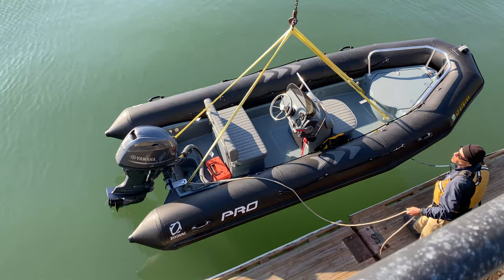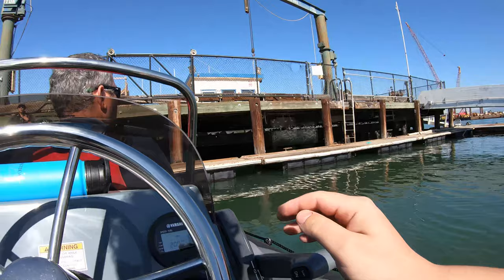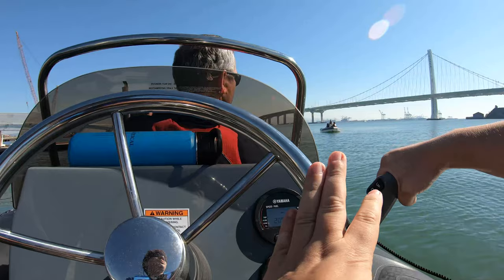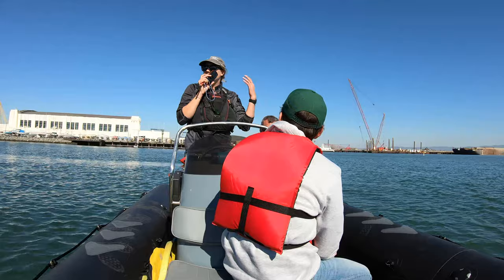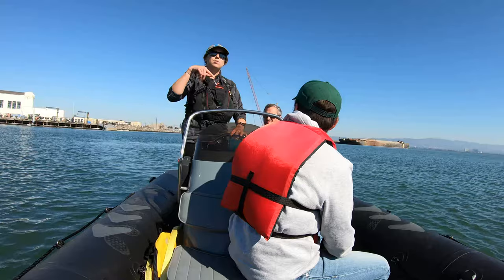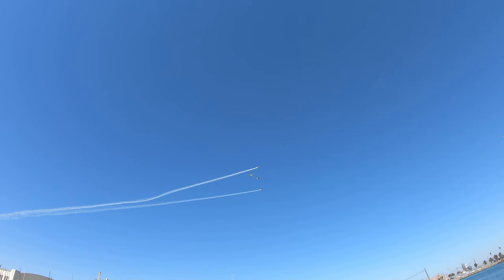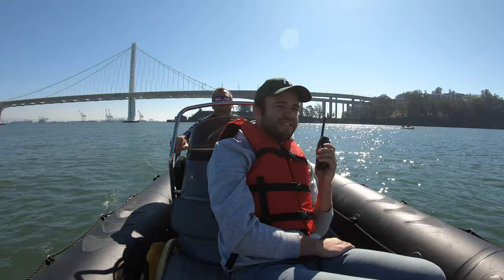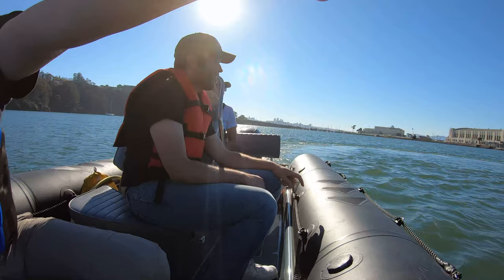⚓️ Safe Powerboat Handling Course by Nautical Solutions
00:00 Boat Launching
00:40 Leaving the Dock
01:35 Pivot Turn
02:45 Steering at Minimum Control Speed
04:10 Steering Backwards
04:25 Airplanes Fly-By
04:35 Slow Speed Boating
04:55 Sailboat Passing
05:05 Man Overboard Drill
05:40 Range Marker Simulation
05:55 High Speed Maneuvering
07:45 U.S. Coast Guard Pulls Over
08:25 Docking
09:10 Boat Hauling Out